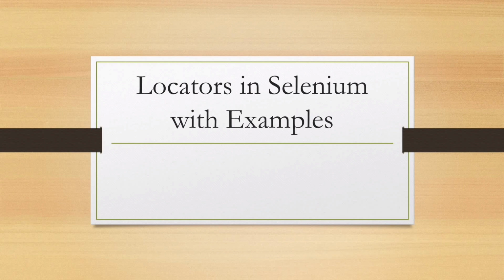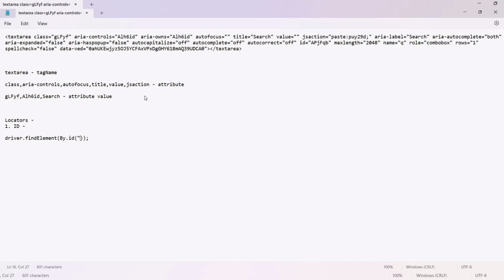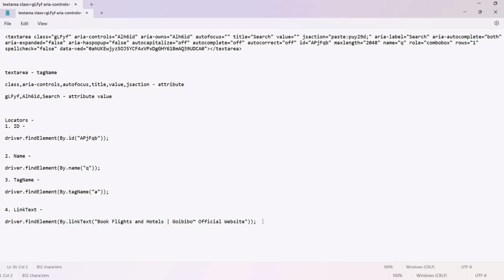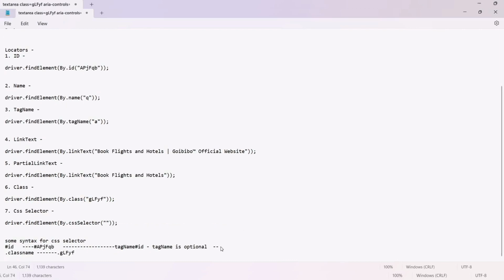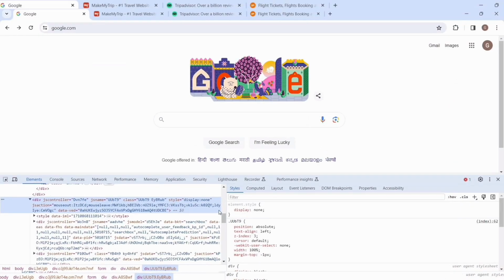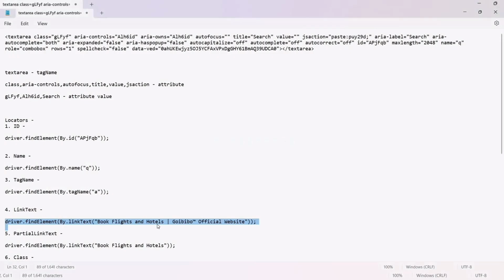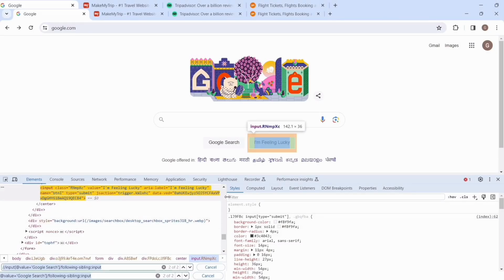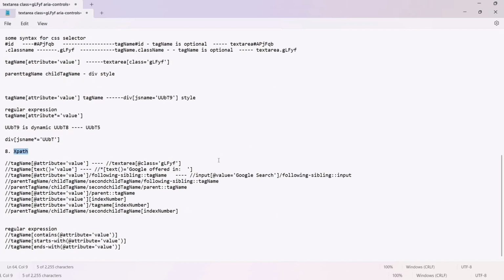Locators in Selenium With Examples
Topics :
1. ID
2. Name
3. ClassName
4. TagName
5. LinkText
6. PartialLinkText
7. Css Selector
8. Xpath

Selenium webdriver
selenium testing
selenium tutorial
locators in automation testing
locators in selenium
locators
locators in selenium java
locators in java
locators in selenium interview questions
locator id
locator id in selenium
locator name
locator name in selenium
types of locators in selenium
types of locators
locators classname
locator types
locator class in selenium
css selector class
locator class contains
locator classname in selenium
locator classname contains xpath in selenium
locator classname contains xpath
locator classname xpath
locator classname contains
locators tagname
locators tagname in selenium
locator tagname
locator tagname xpath in selenium
locator tagname in xpath
locator tagname in selenium
locator tagname syntax in selenium
locator tagname syntax
locator tagname in selenium example
locators partiallinktext
locators partiallinktext in selenium
locators partiallinktext in selenium java
locator linktext
locator linktext in selenium
linktext locator in selenium
css selector
css locator in selenium
css locator in selenium syntax
css selector contains
xpath css selector
css selector text
locator xpath
xpath locator in selenium
xpath locators in selenium interview questions
selenium locator example
locator xpath example
sibling locator xpath
parent locator xpath
class locator xpath